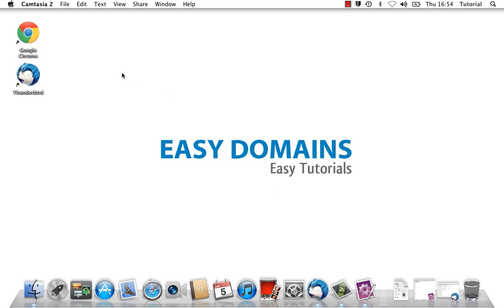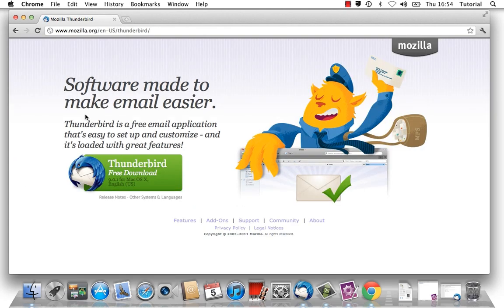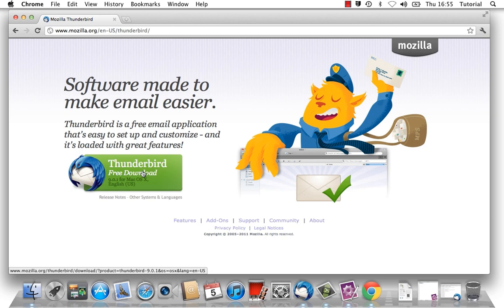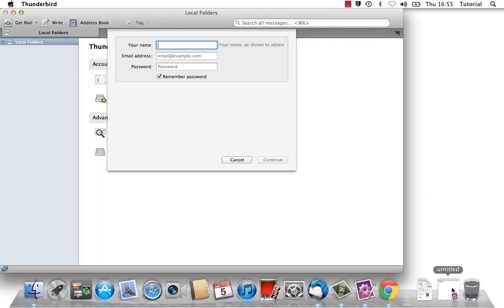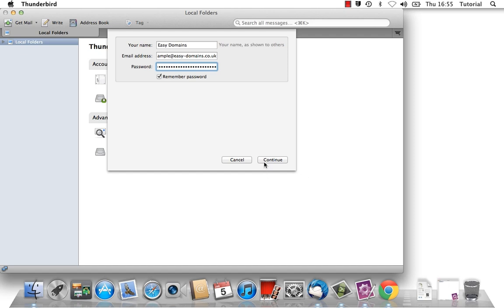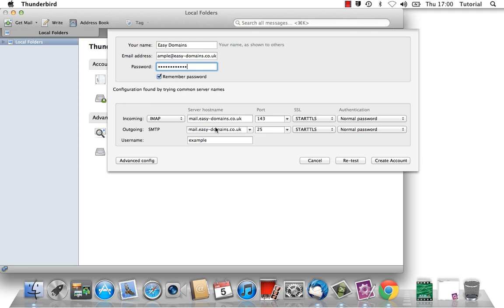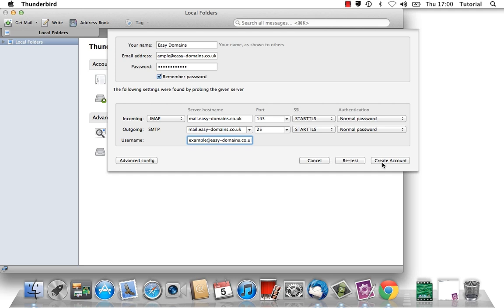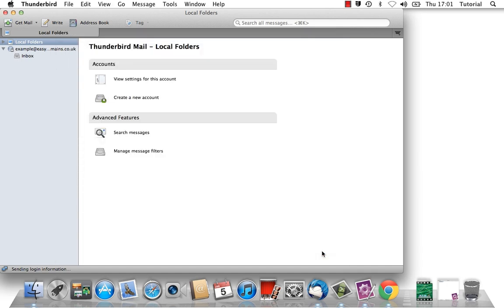Easy Email Setup with Mozilla Thunderbird Email Client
This tutorial will show you how to set up and receive emails on your computer.

Please take note: Thunderbird regularly update their email client with added security and user features. This may alter the way emails are set up. Easy Domains will be on hand to support you if you have any questions.